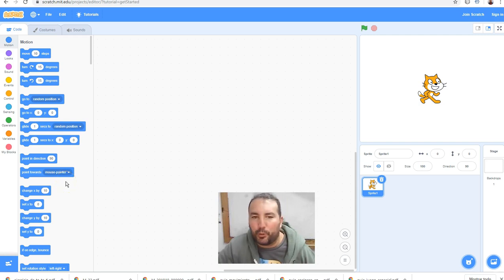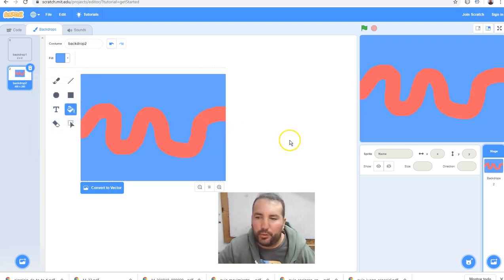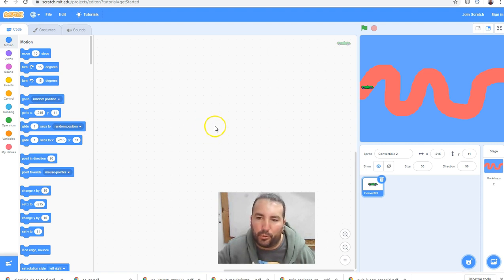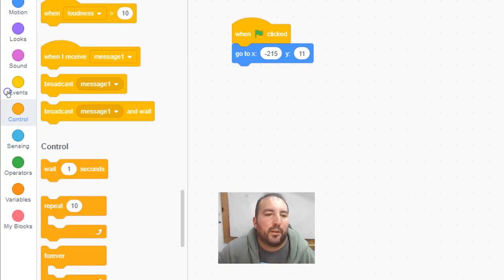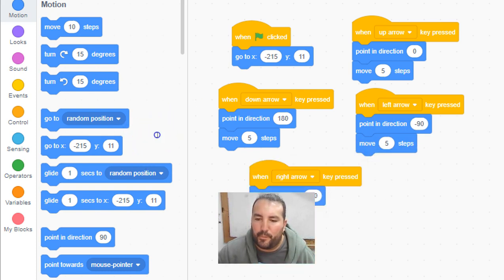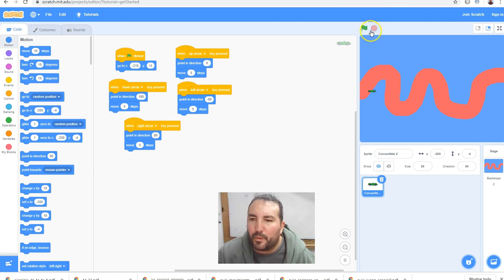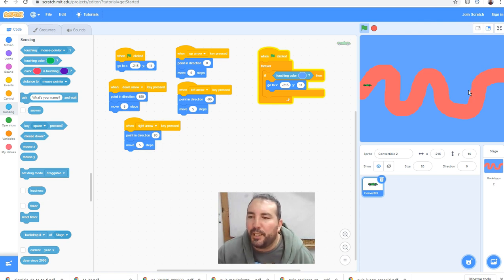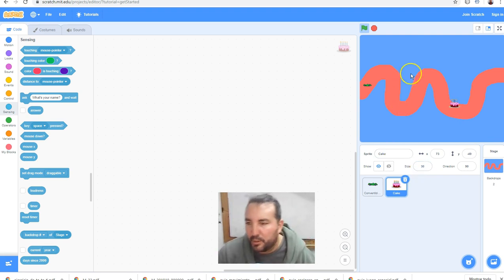First game in Scratch 3.0: Cars Race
Very easy game with two cars in Scratch 3.0